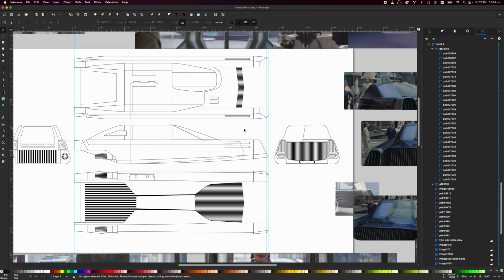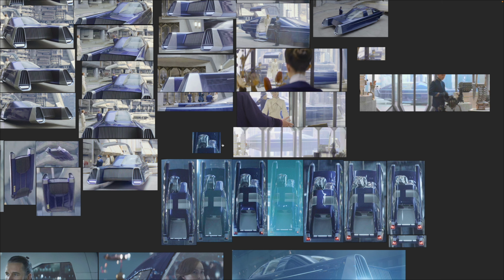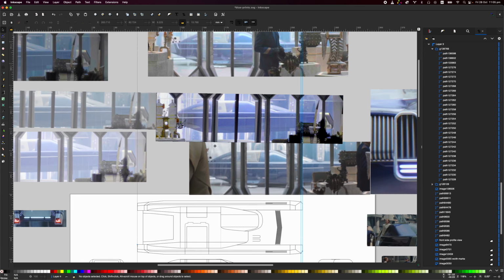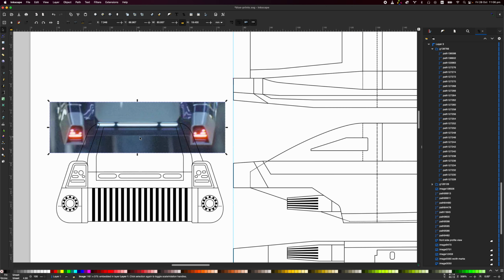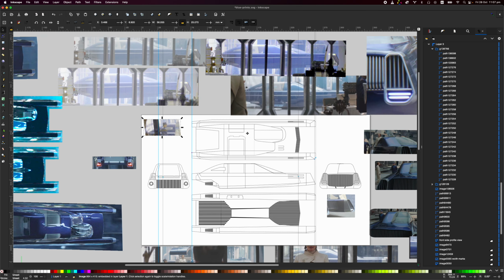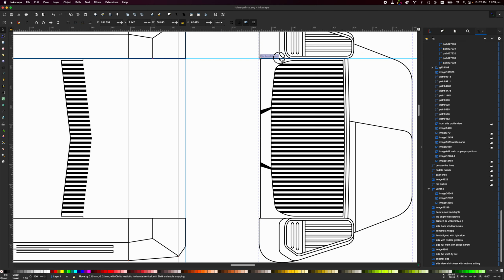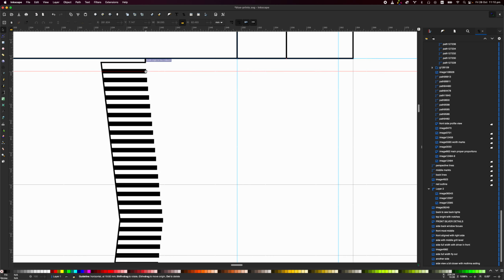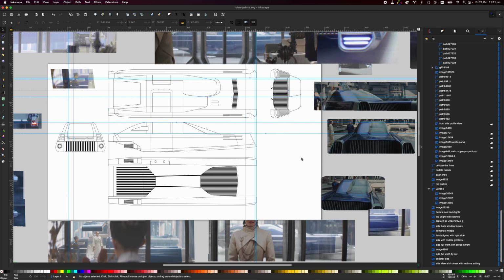Drawing blueprints for Mon Mothma car from Andor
Just sharing progress on my Mon Mothma car (from Andor) 3D modeling. So far I've finished 5 different blur prints of the car, which took me weeks (hobby, don't forget) to make. Next step is actual modeling.